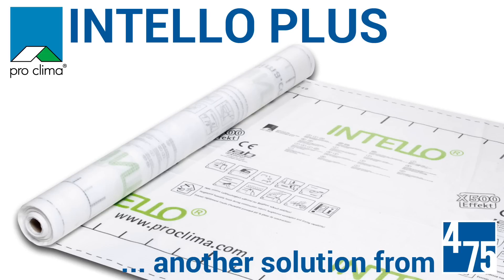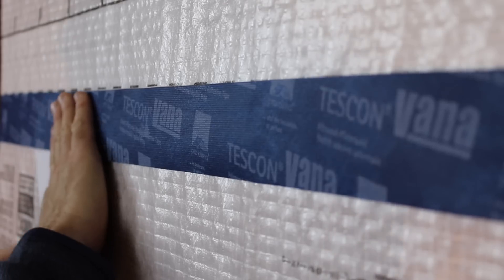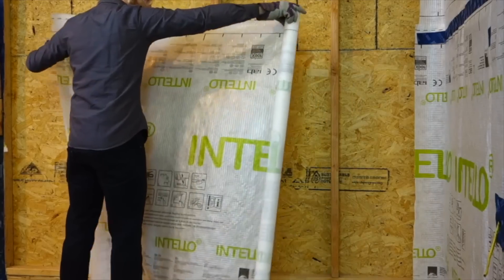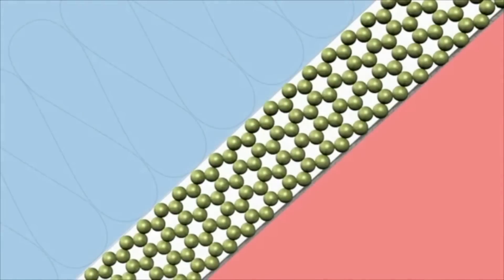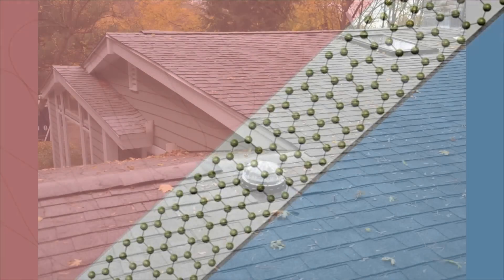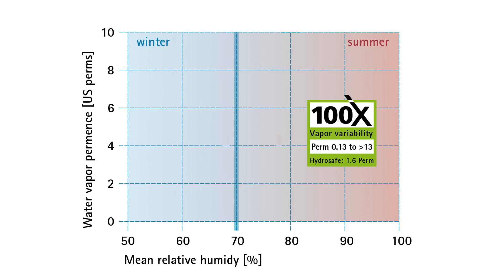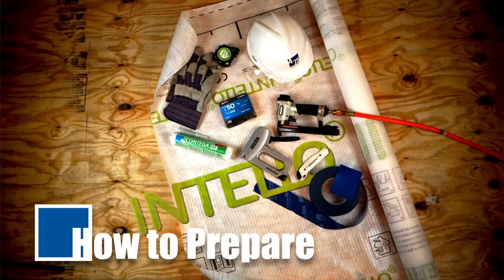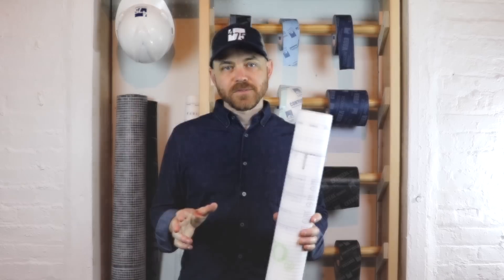Intro to INTELLO PLUS: the world's hardest working smart vapor retarder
For more building science and high performance building recommendations, go (Canada)
ProClima's INTELLO PLUS, is the interior air barrier that makes the world’s most efficient, ecological buildings possible. More than simply an air barrier, it's a one-of-a-kind vapor-variable smart membrane, and dense-pack insulation reinforcement - all in one.